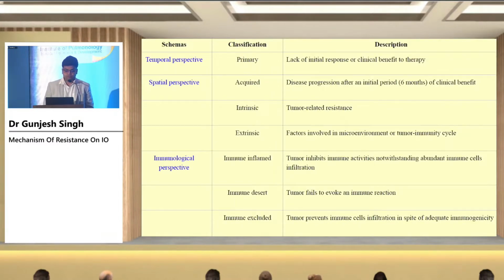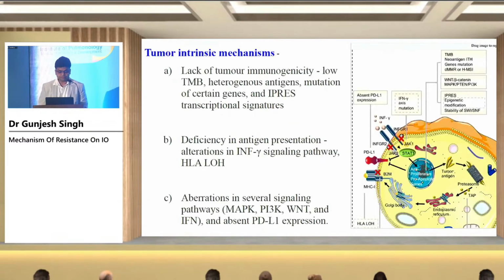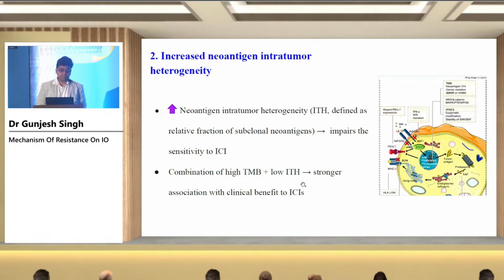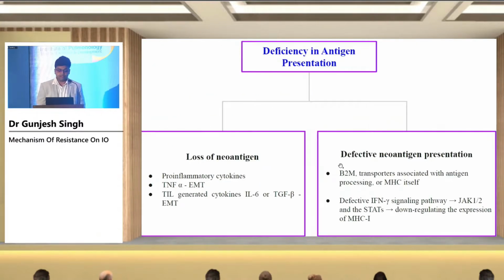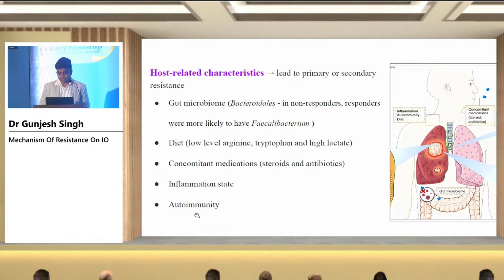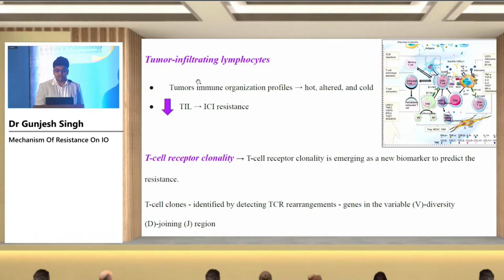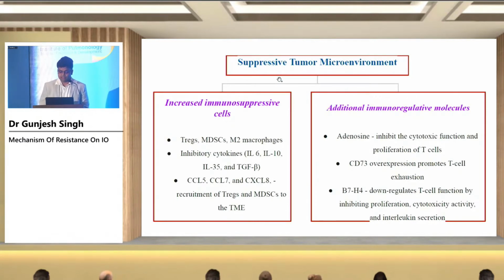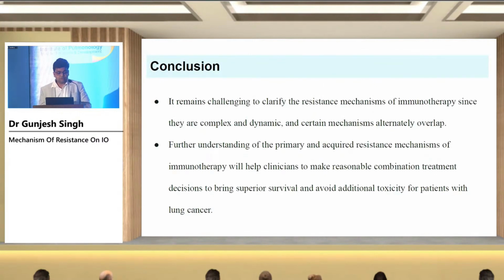Early Lung Cancer - Dr Gunjesh Singh - Mechanism Of Resistance On IO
5th Master Class in Lung Cancer | Early Lung Cancer | Stage IV Non Driver Mutated PDL1 Positive | 22 July 2022 | 10:00 am to 07:00 PM IST | Hotel Courtyard Marriott, Mumbai.